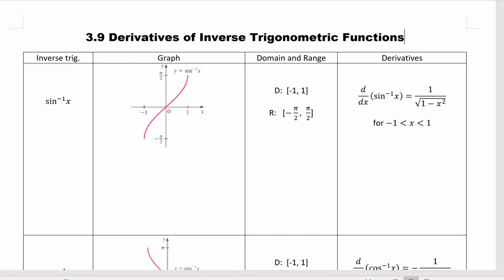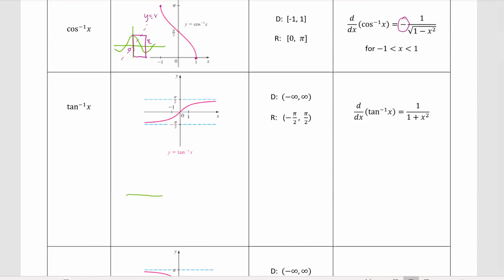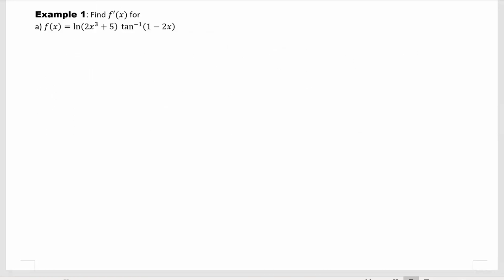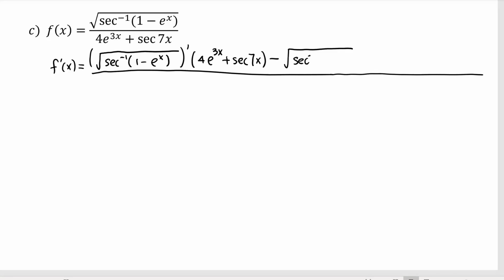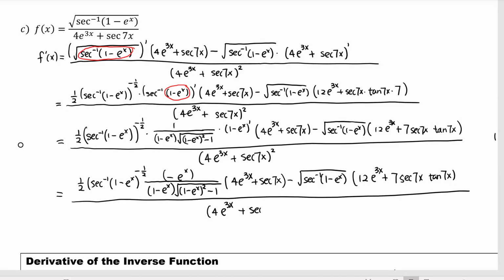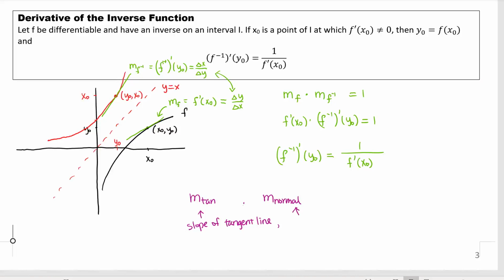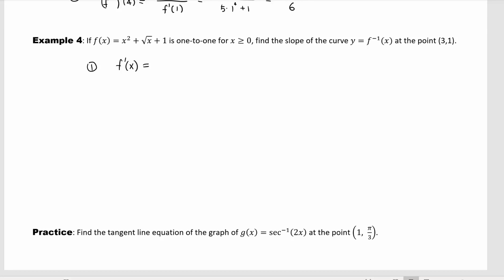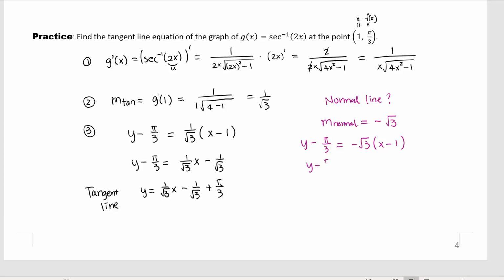ma1200 3.9.mov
MA1200 Calculus I   3.9 Derivatives of Inverse Trigonometric Functions